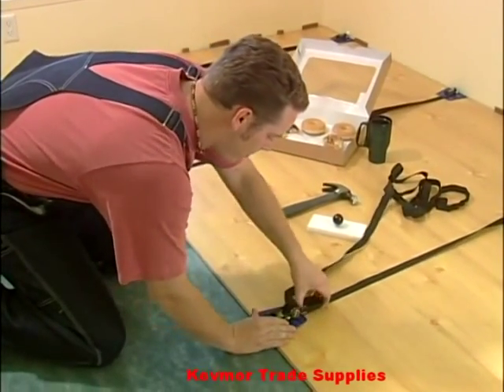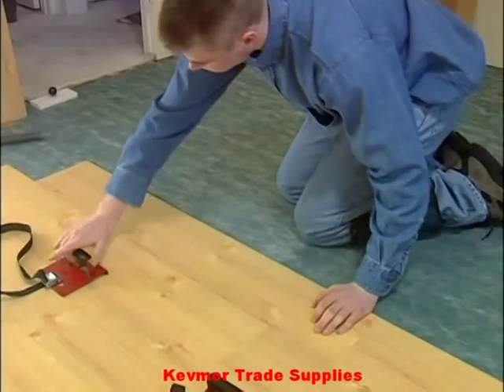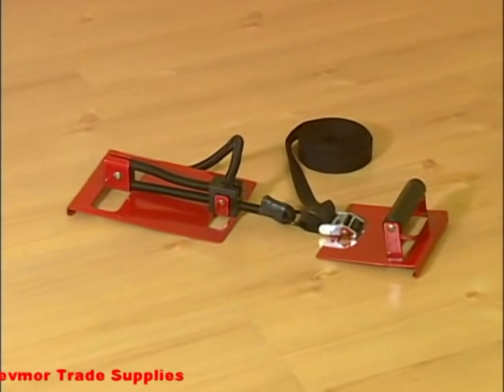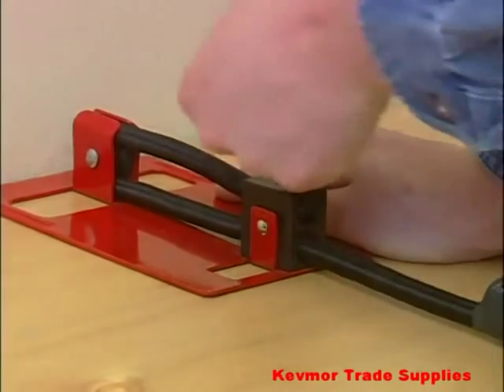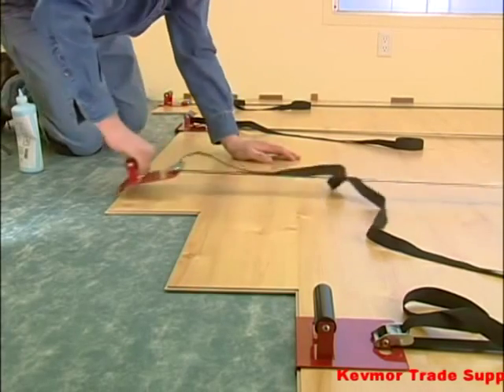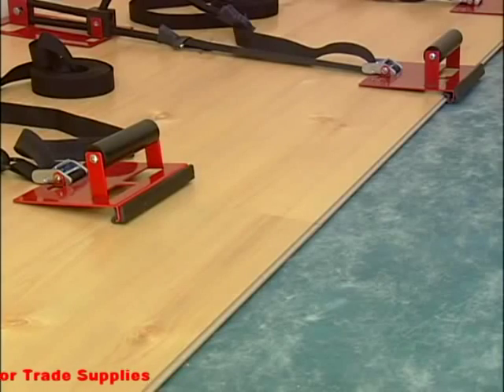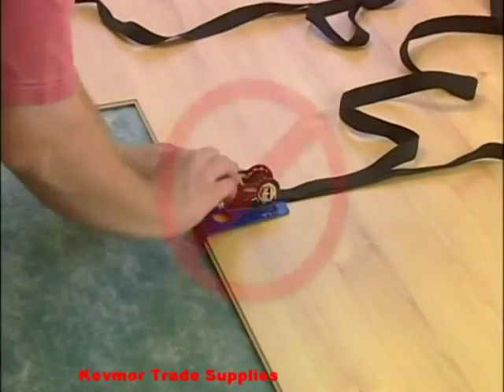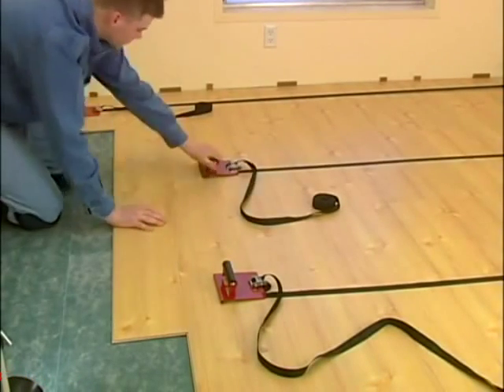BulletTools Fast-Strap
Designed originally for glue-together laminate, this tool also works great on many types of glue-down flooring.

No mistaking it, the original FastStrap is the best of the best when it comes to maximizing profitability and cutting down on installation time!

No time-consuming ratcheting; simply pull, place and release. Built-in tapping block and 7.6m of glue-resistant strap.

The patented Fast Strap™ eliminates time-consuming ratcheting on glue-together and glue-down laminate, engineered and hardwood floors by simply pulling, placing and releasing.